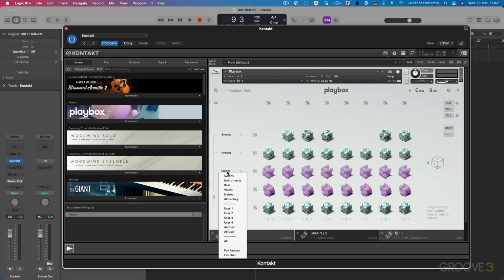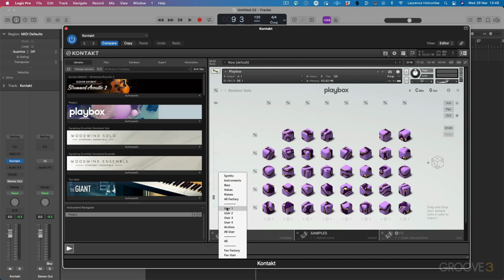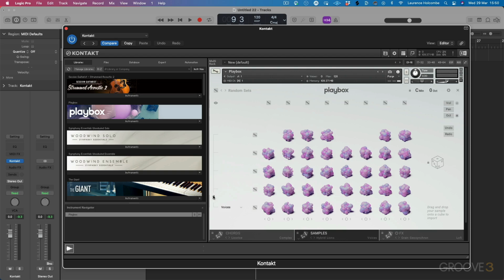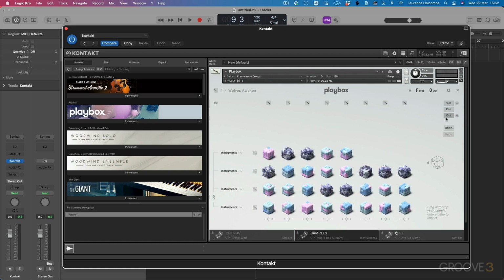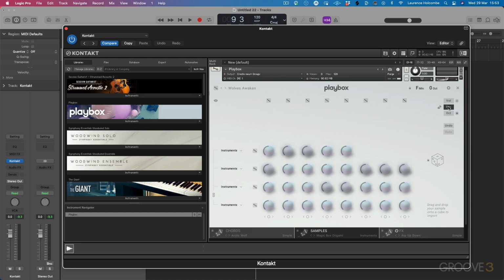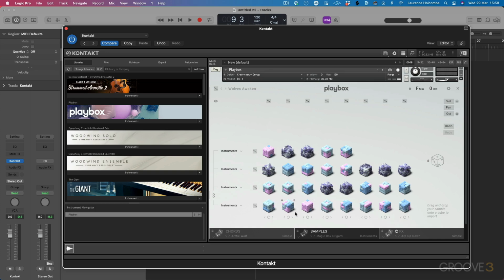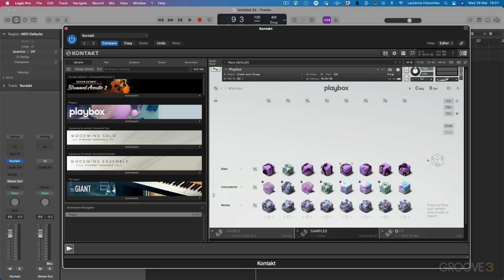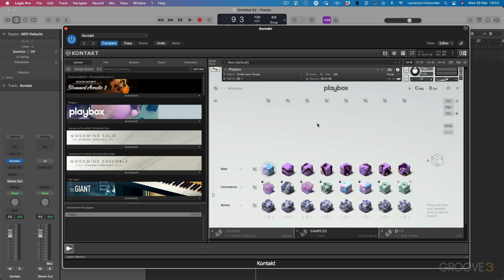06 The Sample Page Parameters